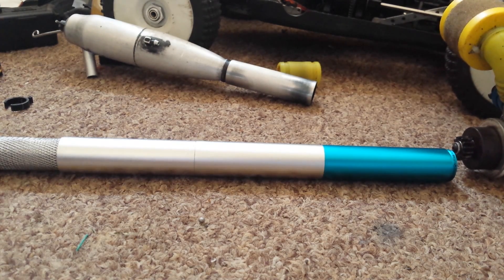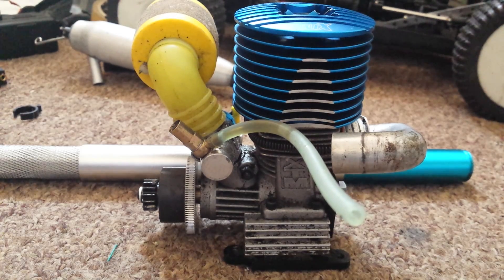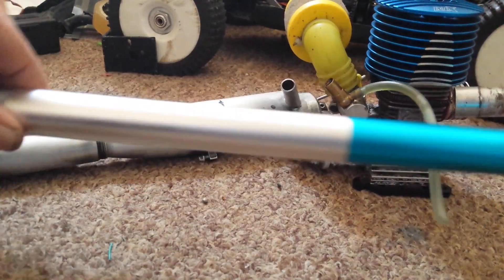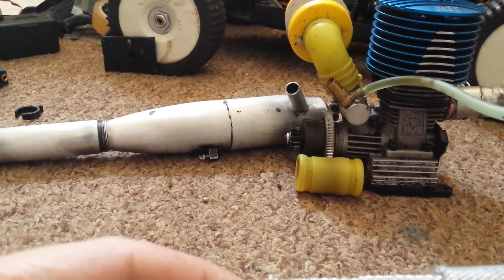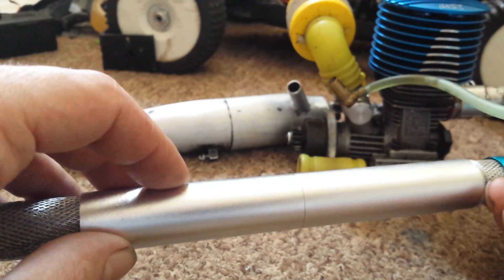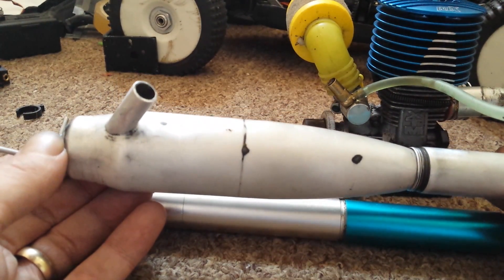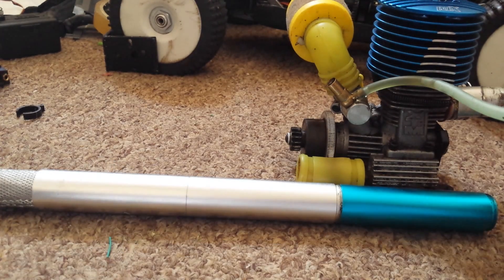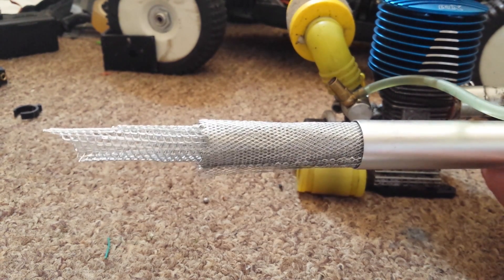RC D.I.Y. Nitro Engine Muffler/Silencer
I'm dropping the sound down on a Nitro RC Engine, here you can see how I've made it and why I have designed it like I have.

You can adapt this design for smaller vehicles, by instead of using three 'Aluminium Power Bank Tubes', you can use one or two Power Bank outer shells instead.

A big thank you to Tony @ Traxxas Mad , your gear is very high quality and your pricing is actually fare :-D CHEERS!